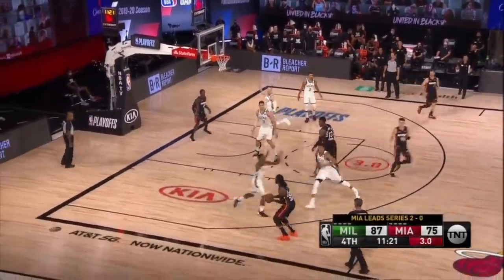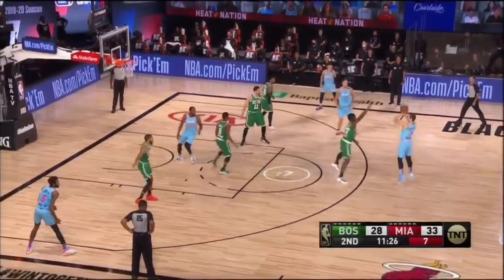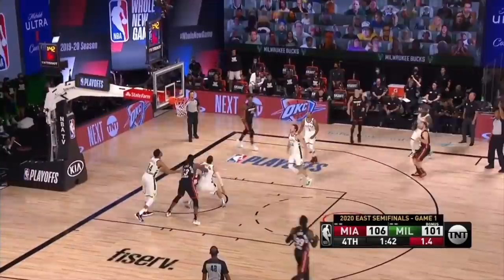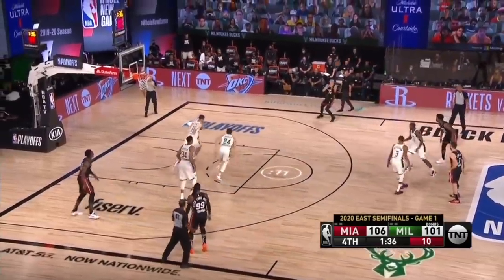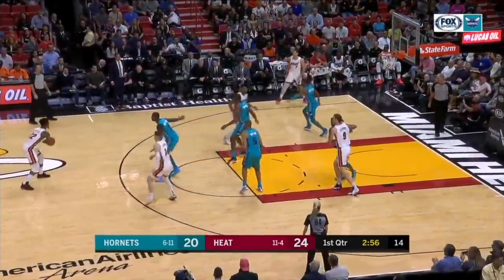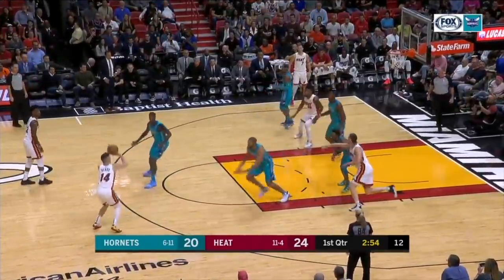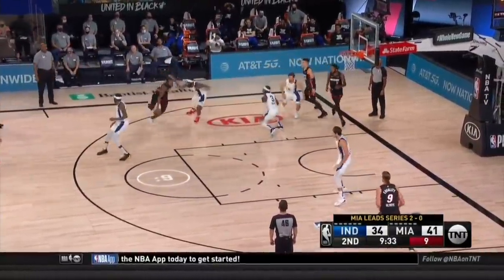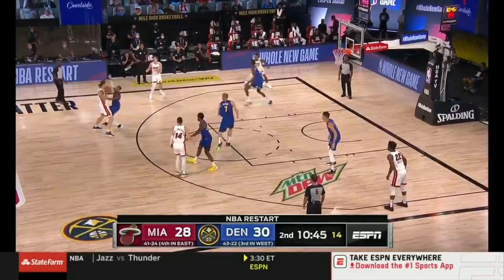Attention to Detail: Tyler Herro 🔬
It's very rare that I break down a rookie's game under the microscope like this, but almost every hooper can gain some valuable knowledge from Herro's game, so it was only right. Definitely one of my favorite young players to watch, so we will all be keeping an eye on him for years to come!